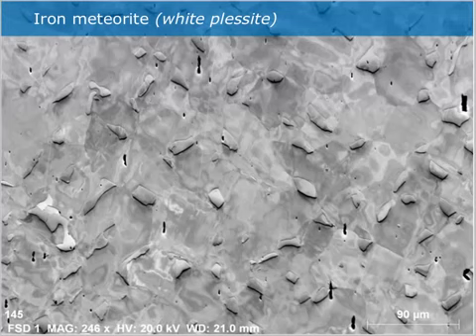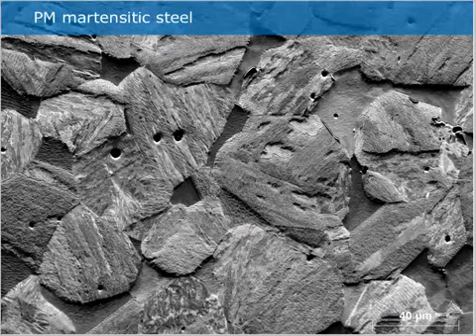SEM Applications of EBSD